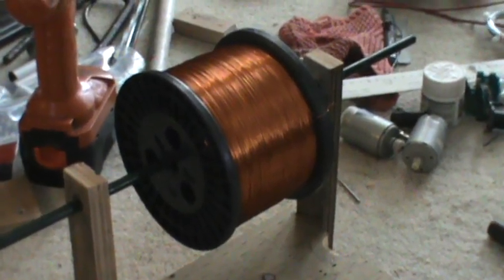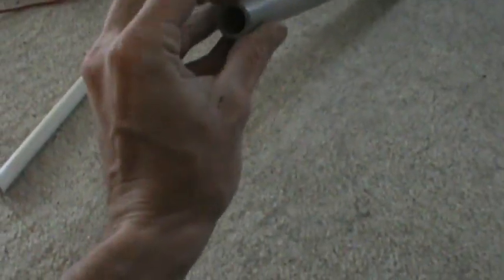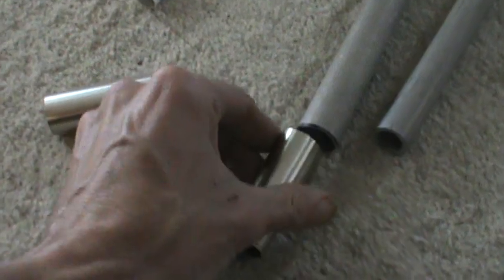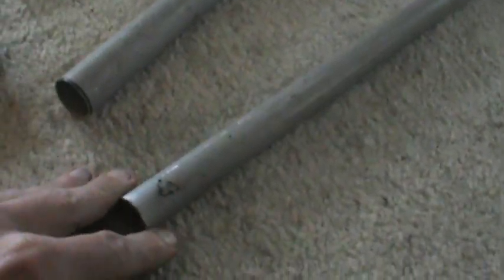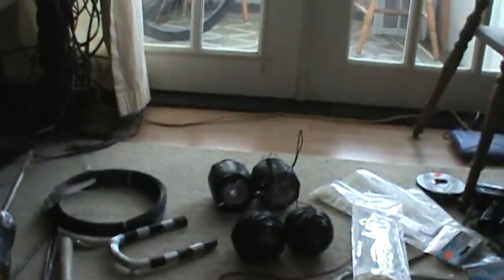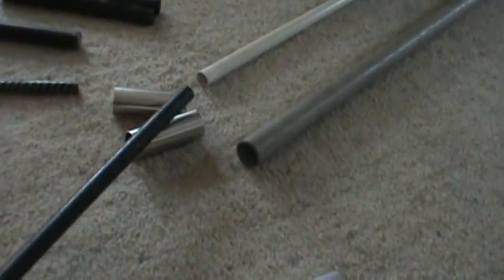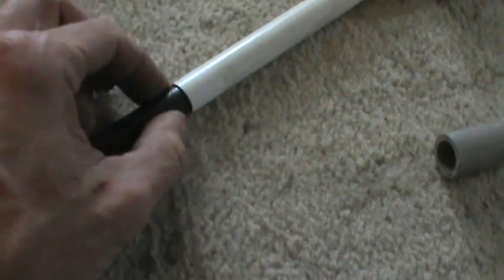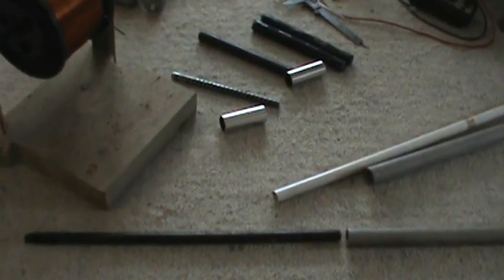Free Energy Project - Magnet Wire and Direction Update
10 lbs (4.5 Kg) of 22 awg...o.d. 0.0276mm. The entire spool is 77 Ohms :))